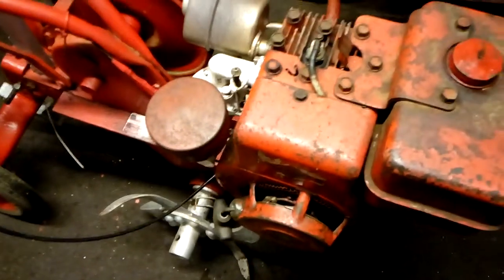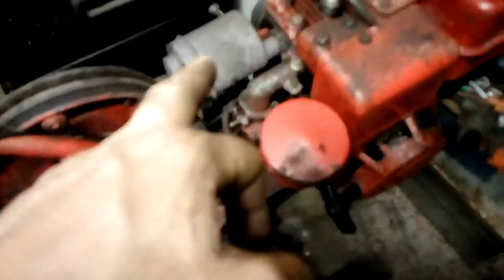PROFSSIONAL WOLSELEY MERRT TILLER ROTAVATOR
I HAVE CLEAN MY WORKSHOP TODAY 31/12/2020